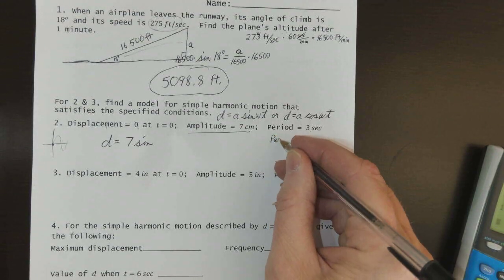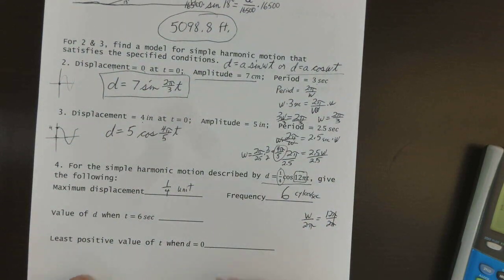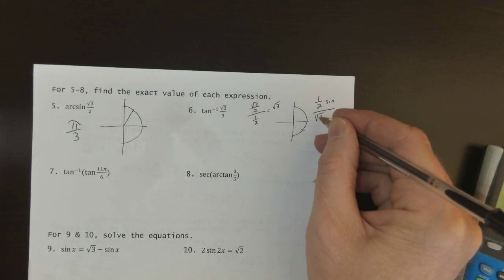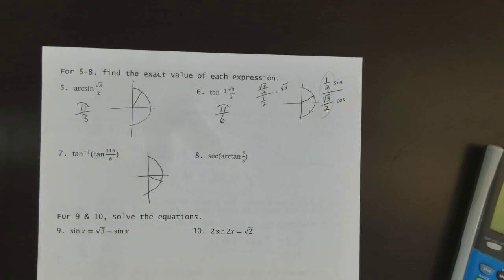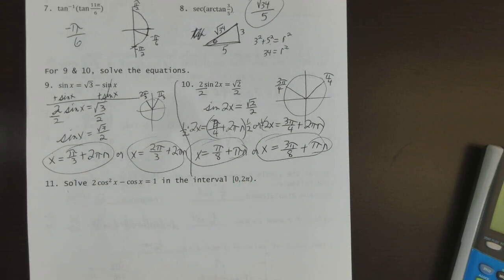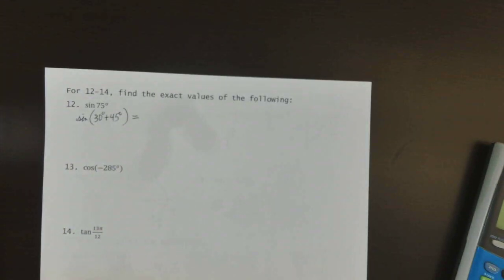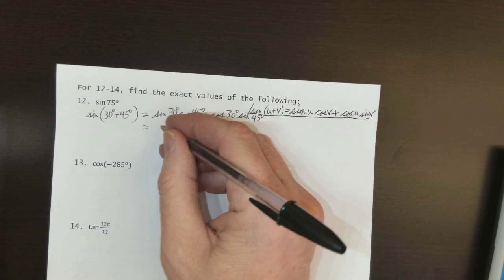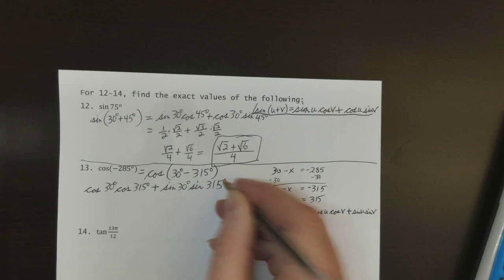Pre-Calculus Practice Test 10 (s 1-12)